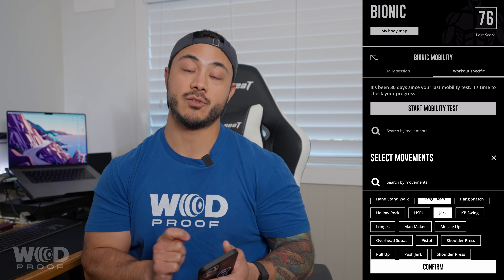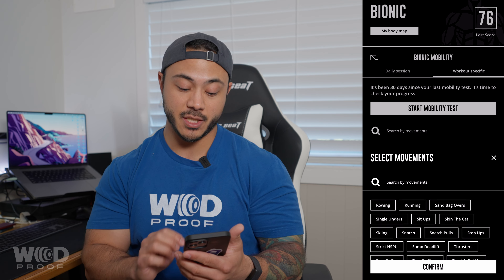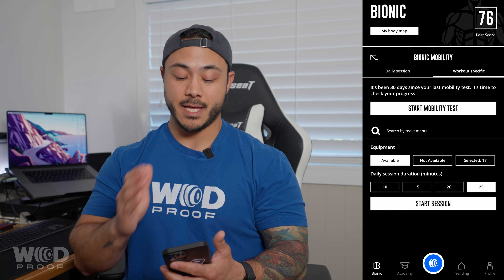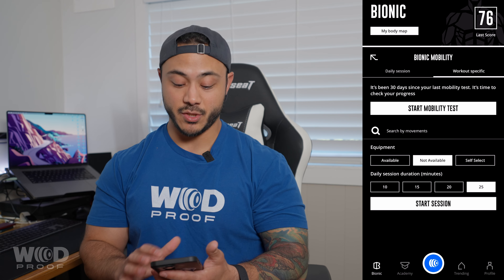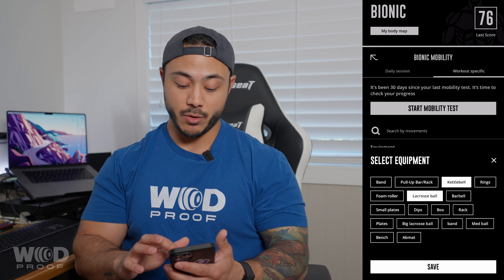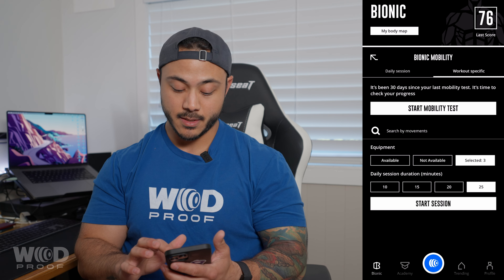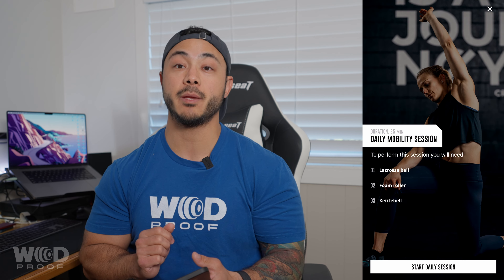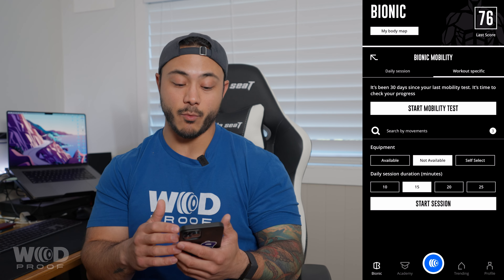WODProof BIONIC Workout Specific Mobility Programs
In this video we will show you:
* Daily Practice Bionic Mobility
* Workout Specific Prep
* Adjust equipment requirements for mobility potocol